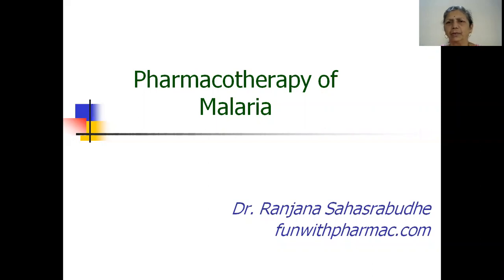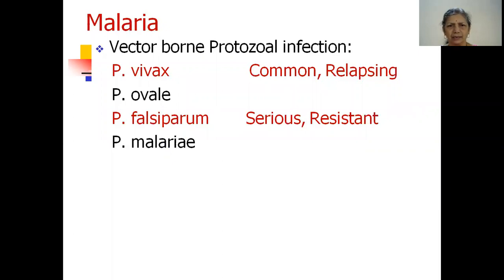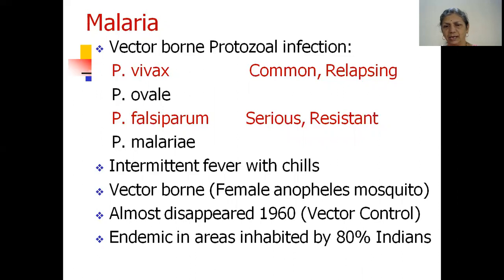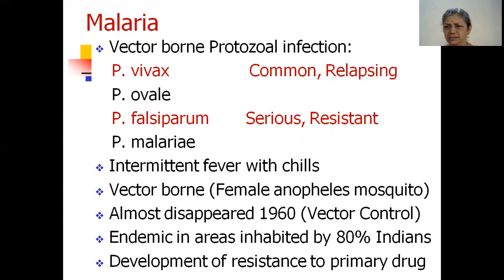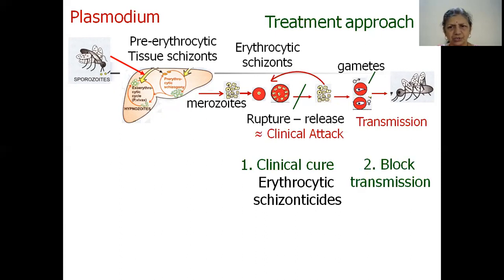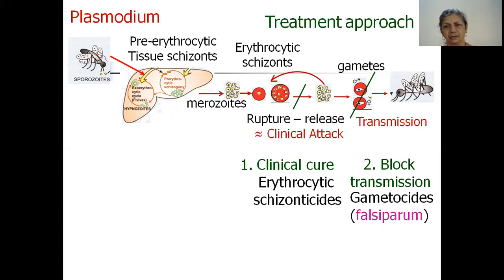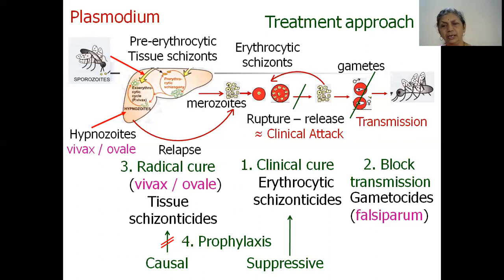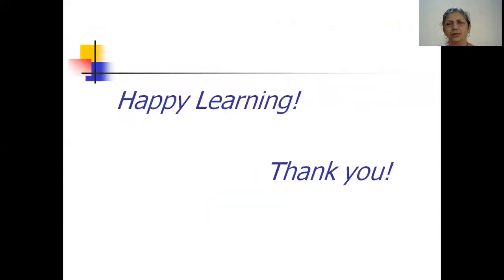Malaria Part 1 of 4: What is Malaria (Pharmacotherapy of Malaria -1)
What does malaria do in our body? How does this decide the treatment strategy.

for more videos and sample questions